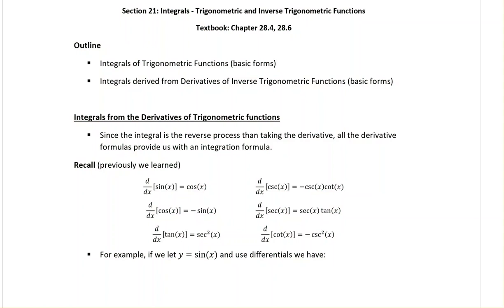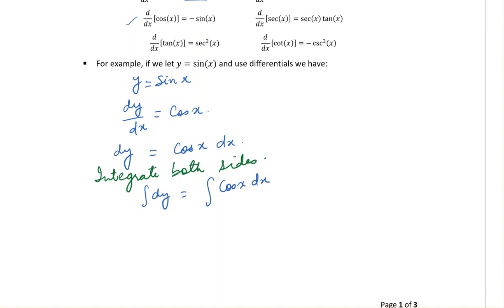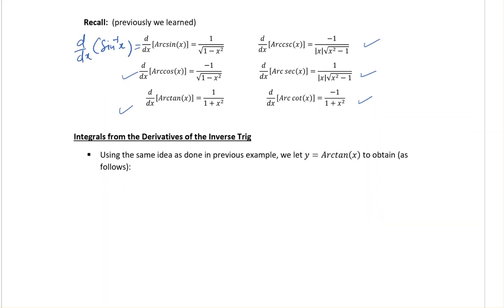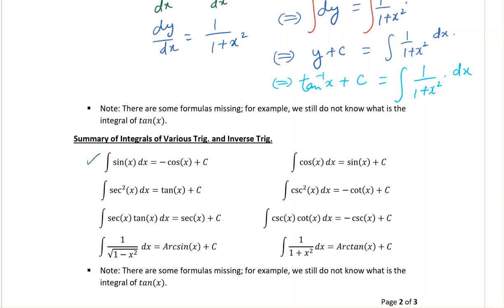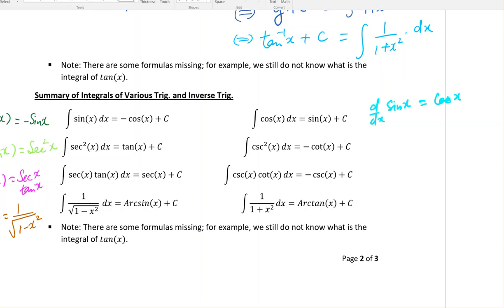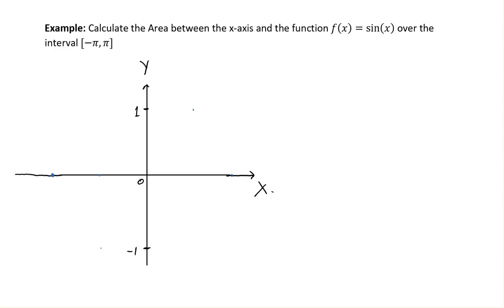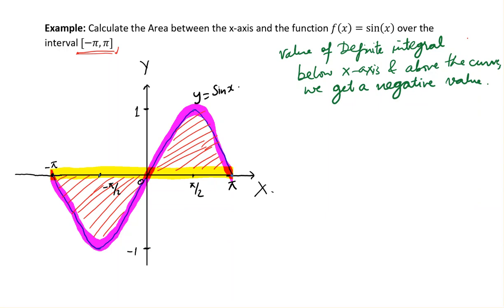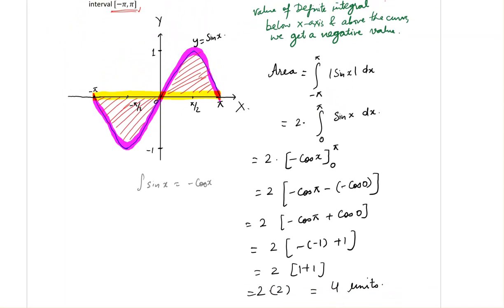Integrals - Trigonometric Functions (Basic Forms)